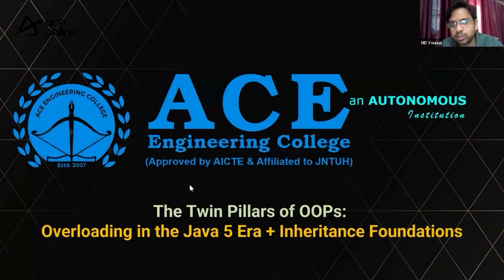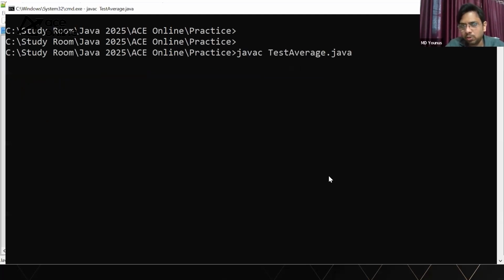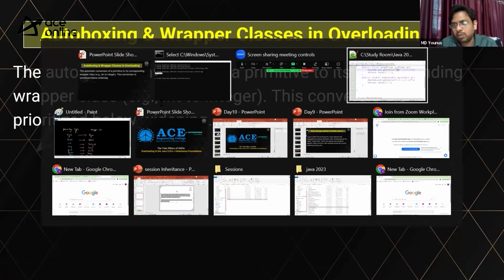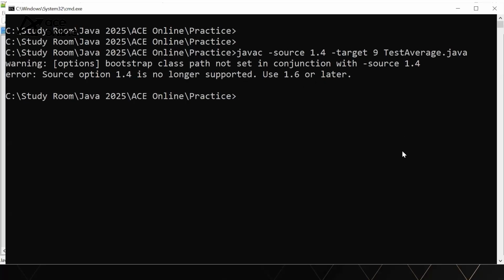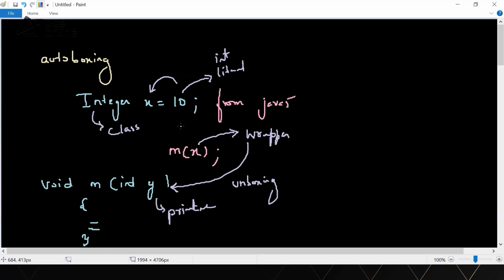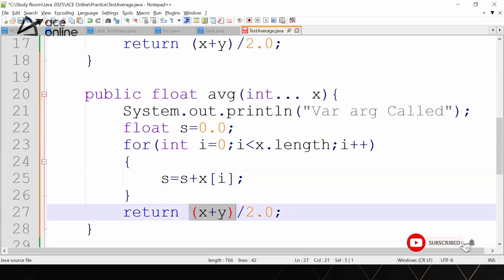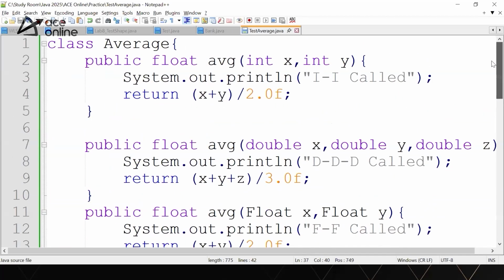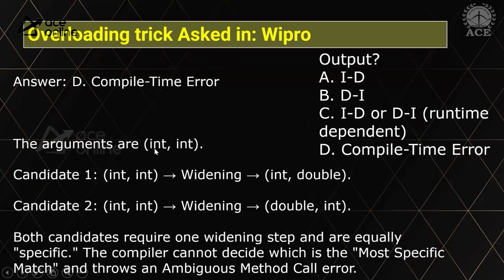Class #10 | Method Overloading in the Modern JAVA Era (J2SE 5.0) | Complete Course | ACE College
In this class, learn Method Overloading in the Modern Java Era (J2SE 5.0) with clear examples and real-time coding demonstrations. Understand how compile-time polymorphism works, why overloading is essential, and how it improves code readability and performance. This session is part of the Complete Java Course designed for ACE College students and all Java learners. Perfect for beginners and advanced aspirants aiming to strengthen OOP concepts.